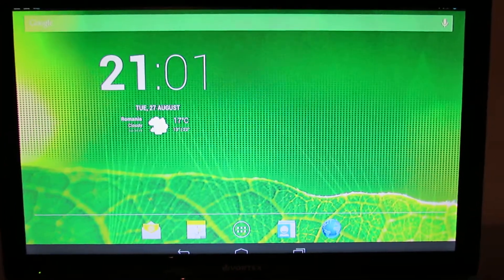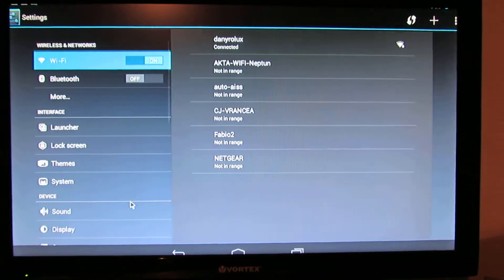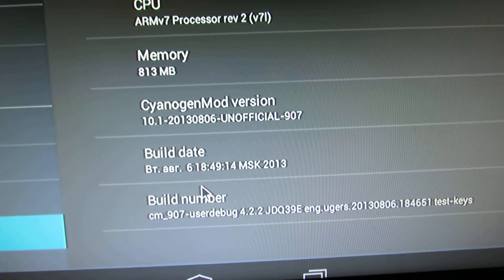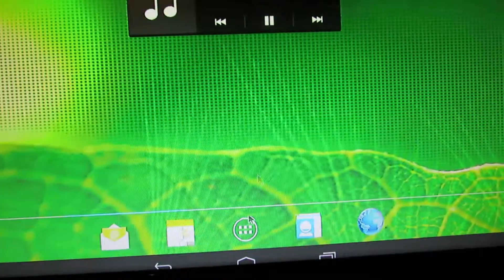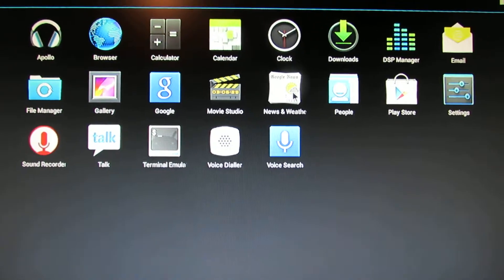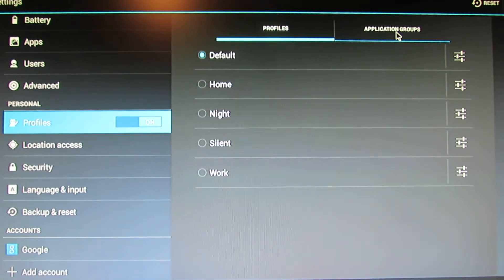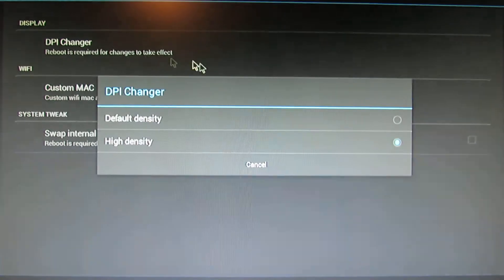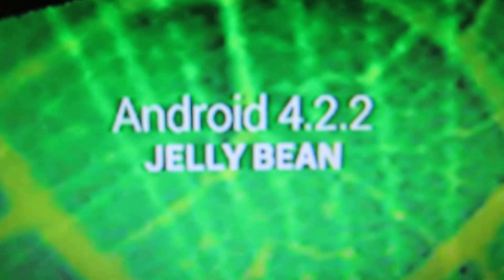CM10.1 20130812 Unofficial 907 JB 4.2.2 installed on Rikomagic MK802II Stick